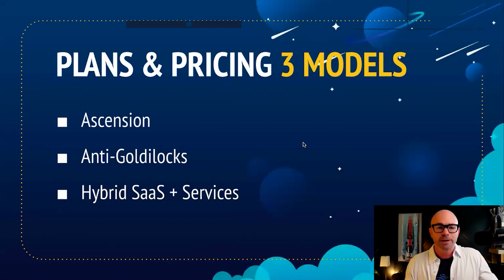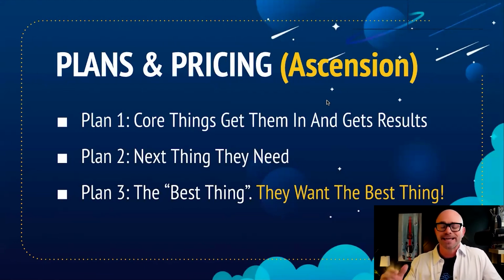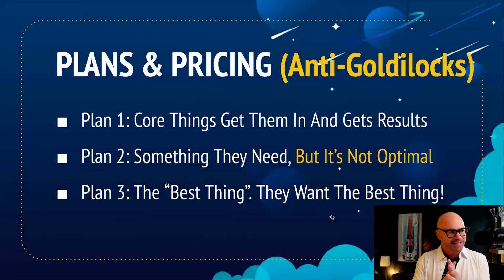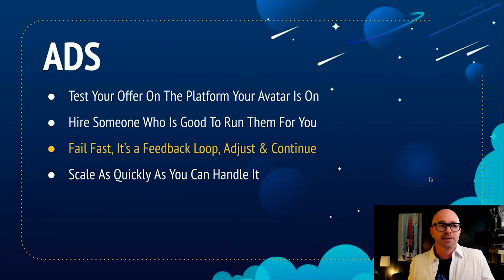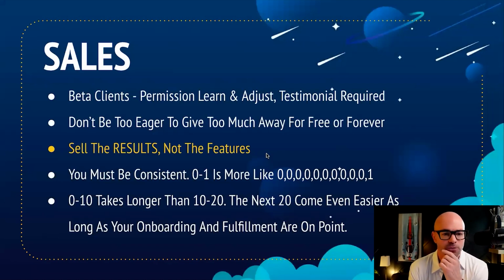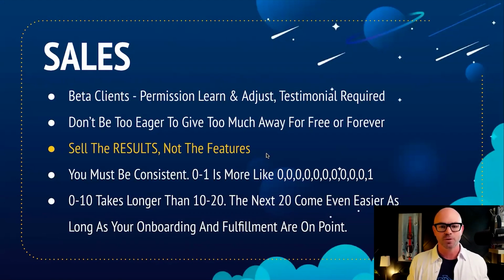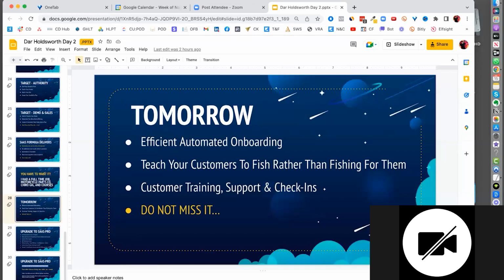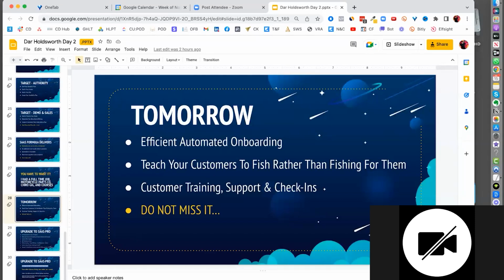Dar Holdsworth - Road to 100 SaaS Clients - Day 2